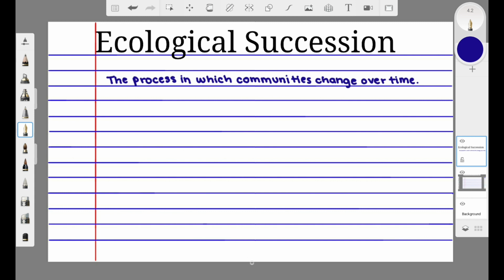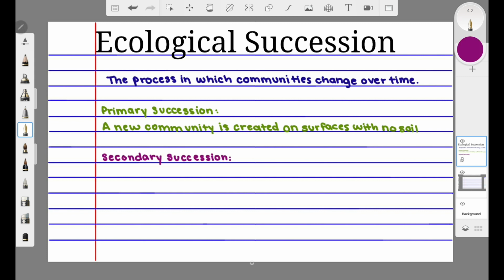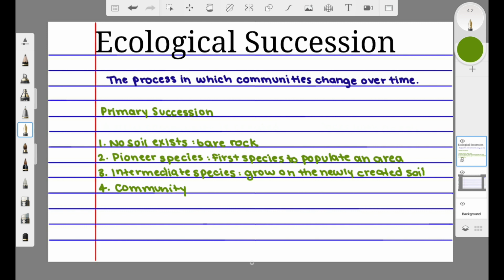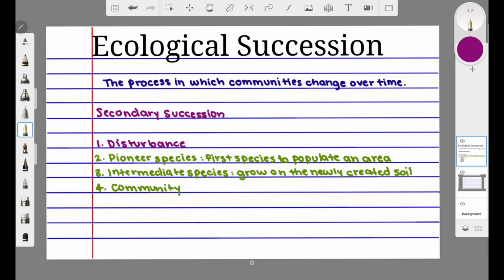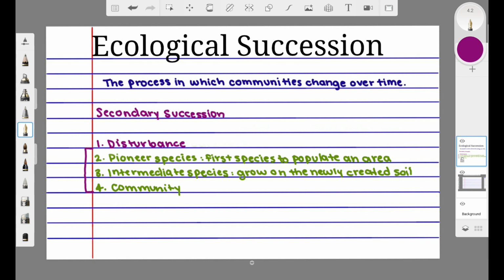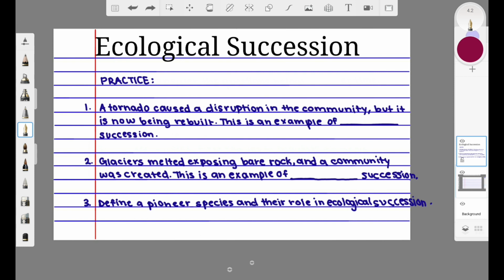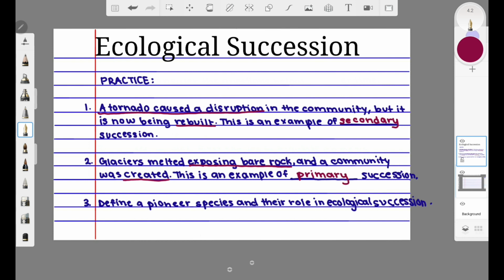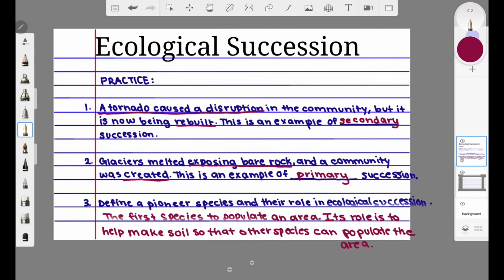Ecological Succession-Science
In this video, I walk you through ecological succession.